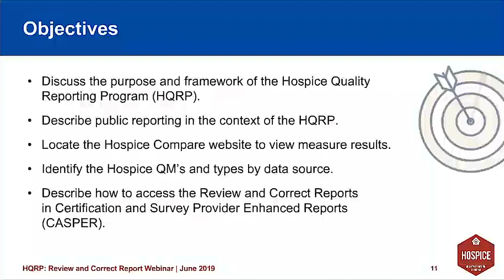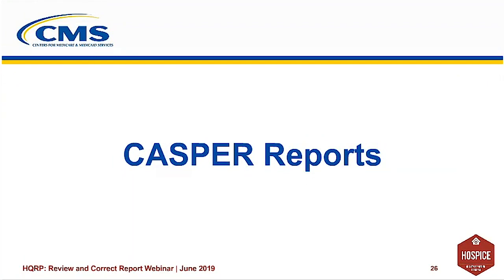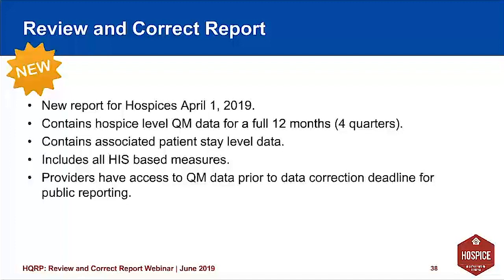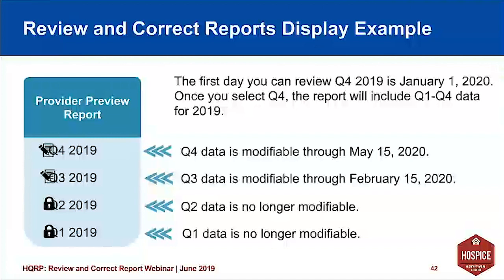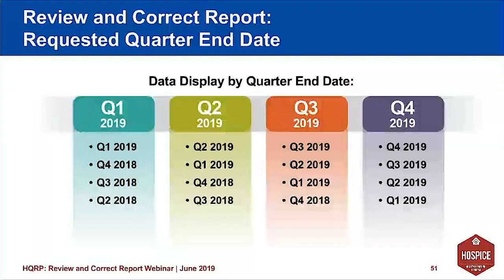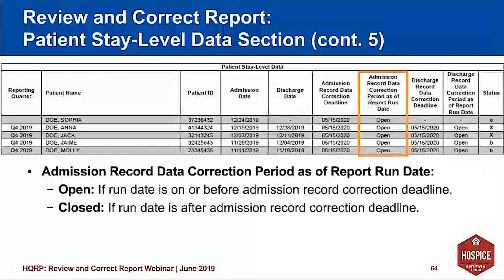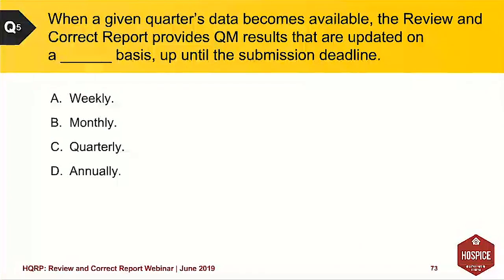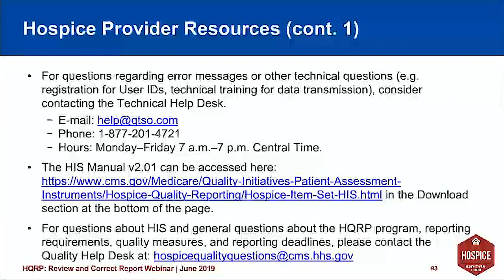Hospice Quality Reporting Program: Review and Correct Report Overview Webinar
The purpose of Hospice Quality Reporting Program: Review and Correct Report Overview Webinar held on June 11 was to increase providers’ awareness of how to use the Review and Correct Report to verify the data displayed on the Hospice Compare website for their facility is accurate.
This webinar covered the following topics:
• An overview of public reporting in the context of the Hospice Quality Reporting Program (HQRP).
• The purpose of the Review and Correct Report.
• How to access the Review and Correct Report.
• How to use and interpret the information in the Review and Correct Report.
• How and when you can submit corrections to errors found in the Review and Correct Report.

Timestamps to skip forward to specific sections of the video using the progress bar at the bottom of the video screen are as follows:

• Welcome/Housekeeping: 0:00
• HQRP: 8:33
• CASPER Reports: 15:25
• Review and Correct Reports: 23:04
• Review and Correct Report Case Study Examples: 1:00:21
• HQRP Resources: 1:07:46
• Questions and Answers: 1:09:06